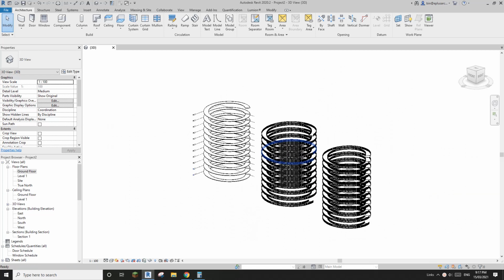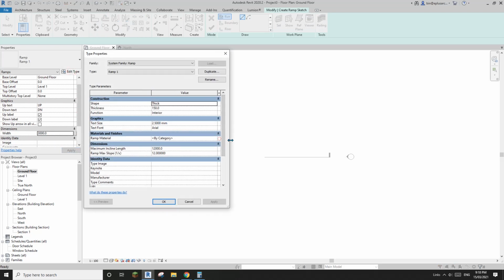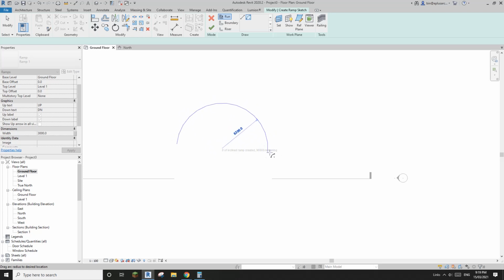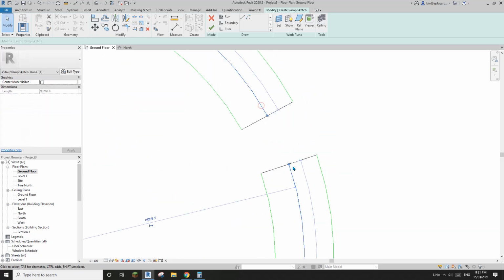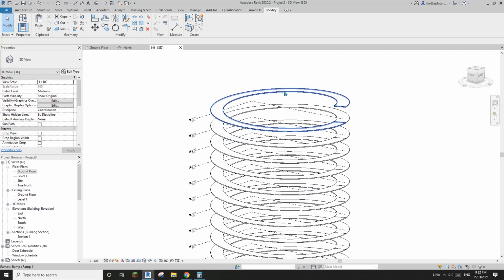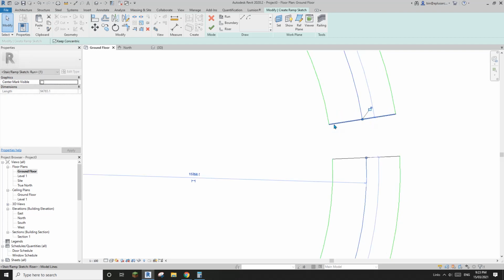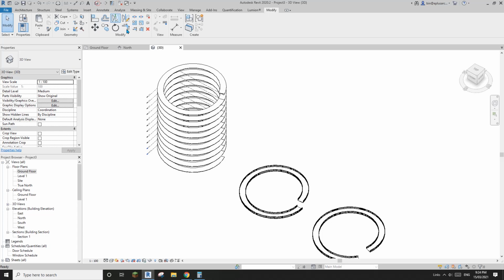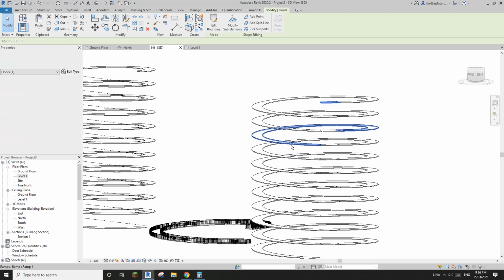Everyday Revit (Day 363) - Simple Circular Ramps